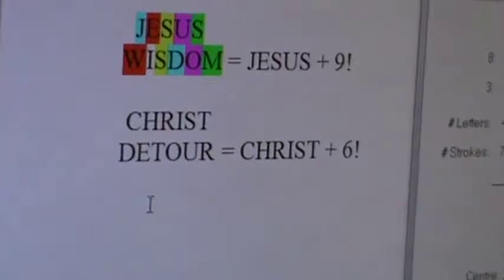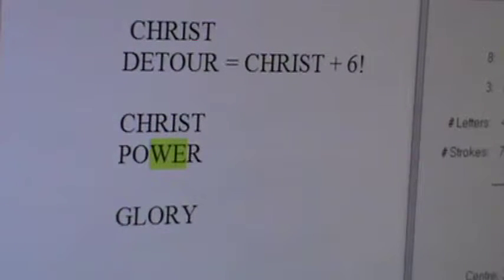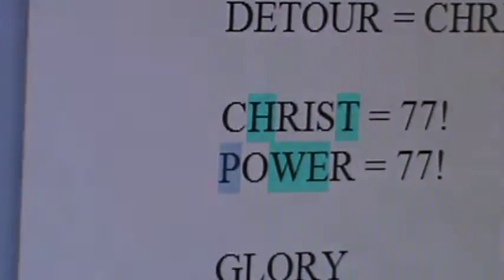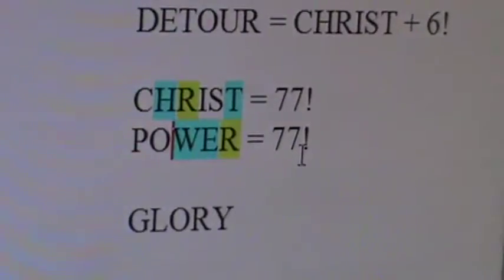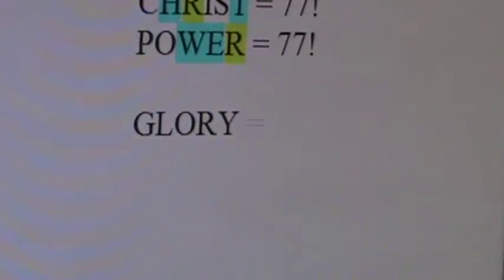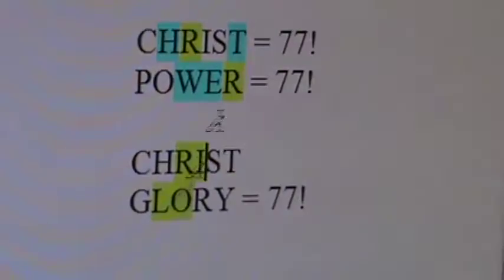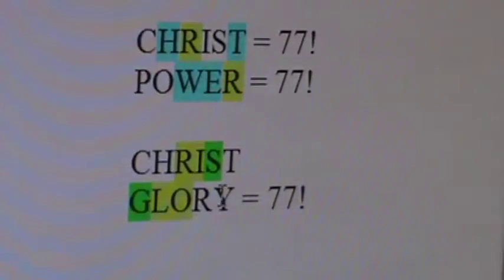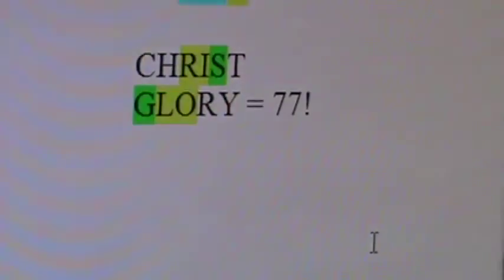M2U05616, *POWER* & *GLORY* SOLVED!